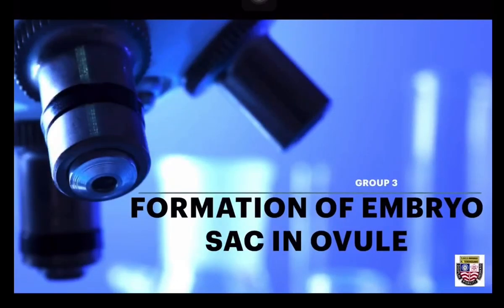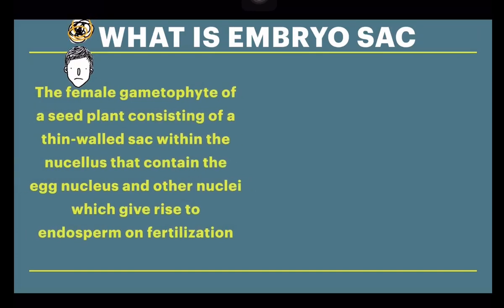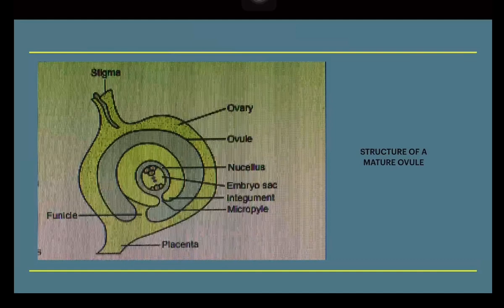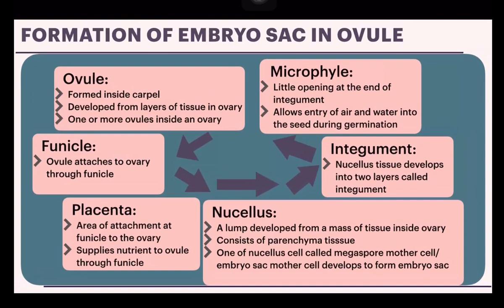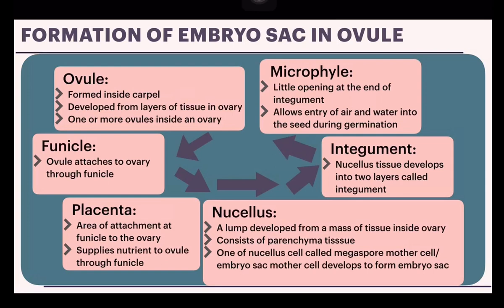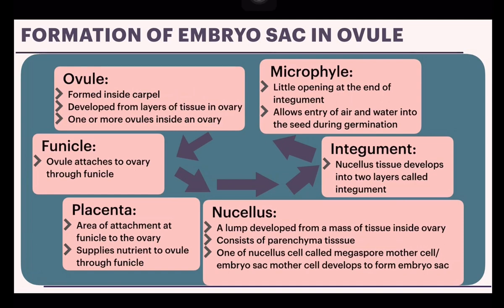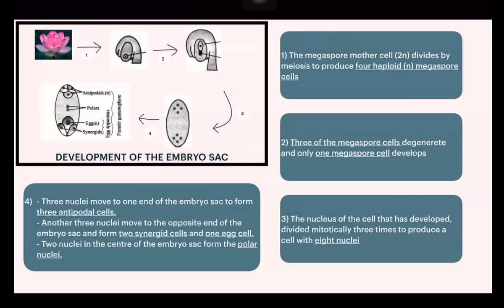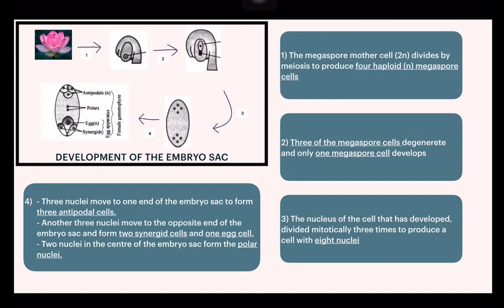BIOLOGY KSSM F5 - FORMATION OF EMBRYO SAC IN OVULE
Video ini adalah assignment untuk kelas 5 Ungku Omar (kelas saya la tu) instead of group presentation secara biasa (berdiri depan kelas, pegang kertas mahjong!).

Penghasilan video kreatif pembelajaran mengikut kemahiran masing-masing.

Group 3:
1. Hafiz
2. Nazmi
3. Amru